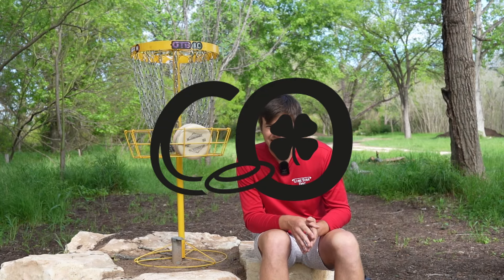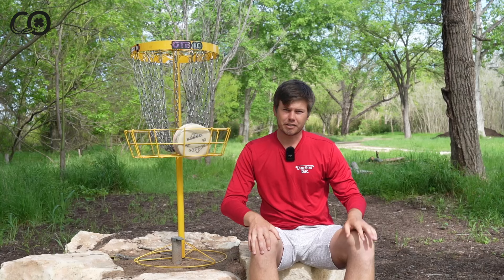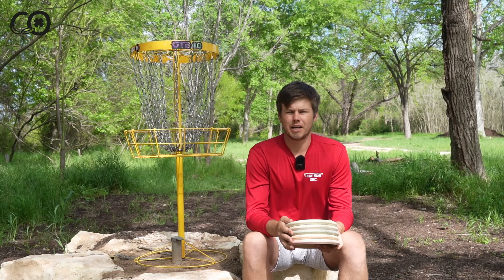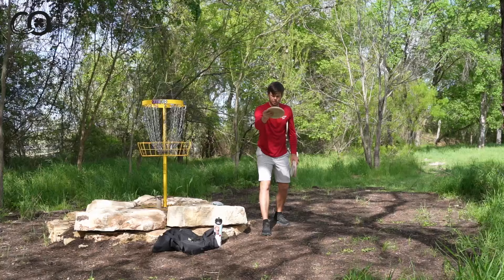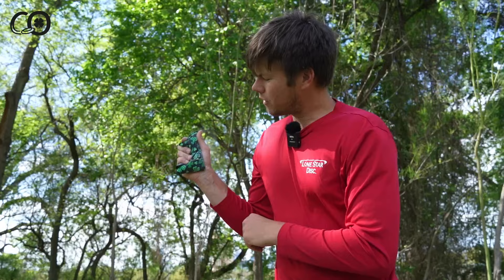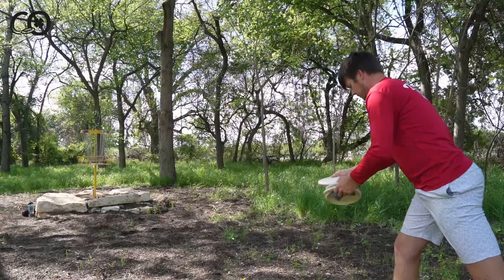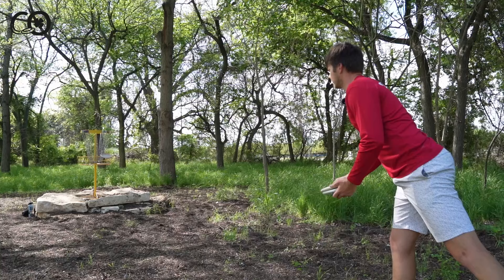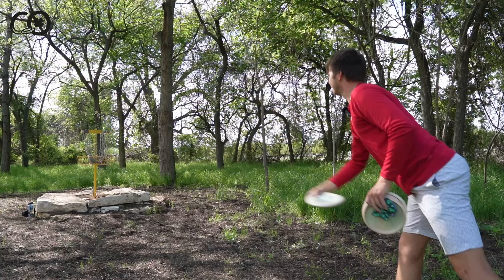Open At Austin Recap/Putting Practice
Here's a little insight into my thoughts about this past weekends DGPT event and what I am going to be focusing on as we approach Texas States coming up in two weekends!

Cheers Y'all
Connor O'Reilly

Lone Star Disc | save 20% with code: CLOVER20
Discology | save 10% on bags with code: CONNOR10
Gorilla Disc Golf
Chump Chalk Bags

Try your Lone Star Discs here!
(save 20% with code: CLOVER20)

Get your Discology bag here:
(save 10% on bags with code: CONNOR10)